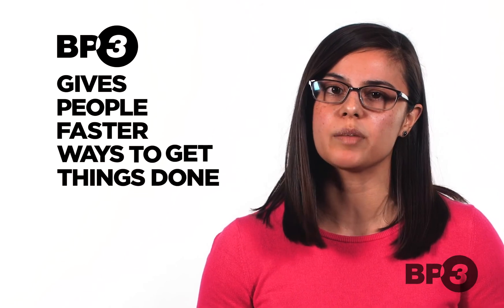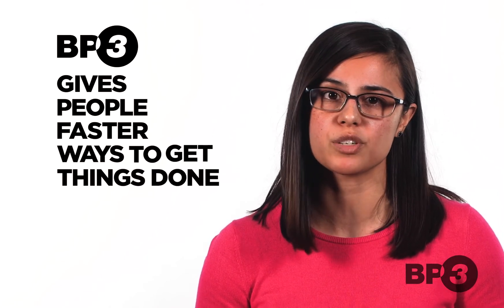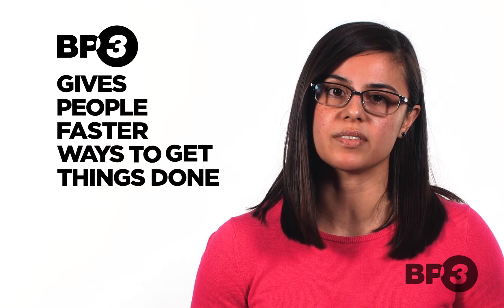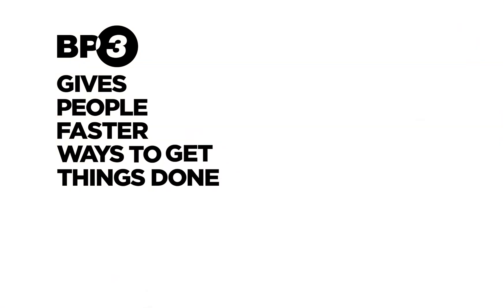How Process Discovery Works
How does Process Discovery work and what should you expect? Let the folks at BP3 fill you in on what you need to know.

Speaker 1: So, how does process discovery work? The length of a session can vary depending on the size of the project, but will typically span two days to a week. The sessions begin by running through the process at a high level and capturing it in a tool. Once an agreement is made on the process steps, roles, and systems, a deeper dive is conducted to understand the business data, exception flows, system integrations, as well as problem areas and current state gaps. Only once the current state is understood does the group begin brainstorming on the business needs and process improvements that can be implemented for the future state.

While solution engineering and design is typically not included in a process discovery workshop, it is important to include people from IT in the session. Having their insight on what is possible with automation tools can provide a unique perspective and help uncover possibilities for the future that may have otherwise remained hidden. They can also help keep expectations realistic and are critical in estimating the timeframe required for the project.

Now, you've completed a process discovery workshop. What should you expect? The outputs of a process discovery session should include a solid business case that describes the goals and objectives of the project and demonstrates ROI in alignment with corporate strategy, documentation of the current state process, along with a list of gaps and problem areas that the project plans to address, a future state process diagram, and feature level requirements, typically in the form of user stories. If conducted correctly, process discovery can provide a solid foundation onto which development can begin and provides the alignment and insight needed for successful projects. BP3 gives people faster ways to get things done. We streamline and automate the processes that drive everything from customer experience to employee productivity.